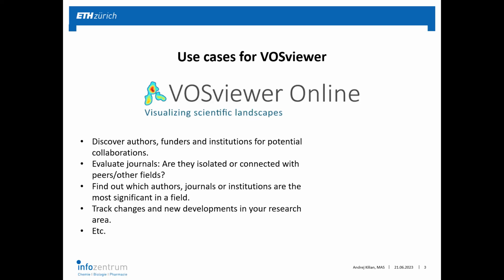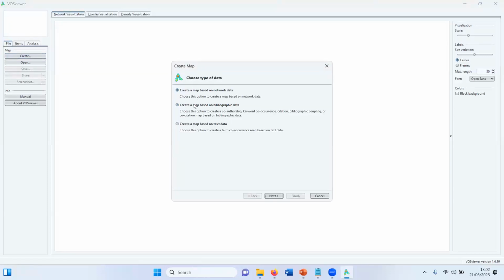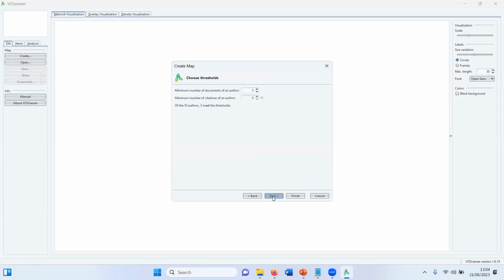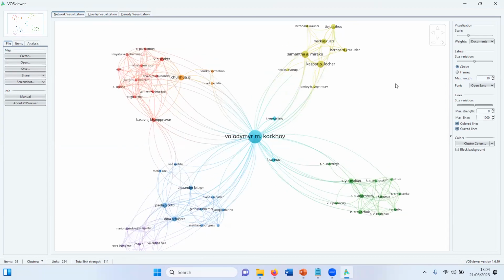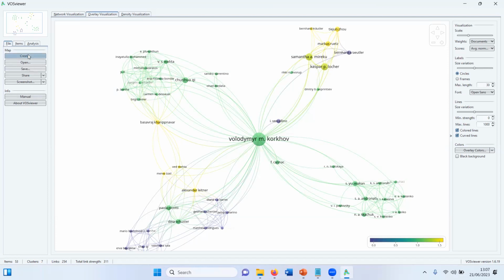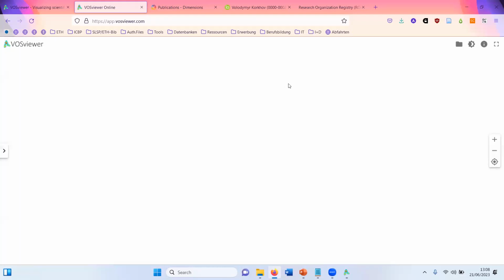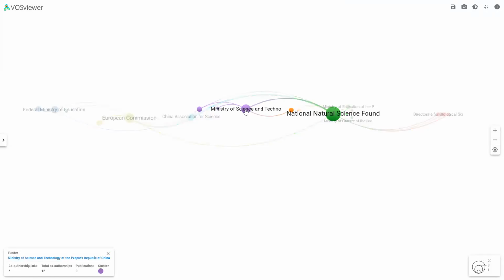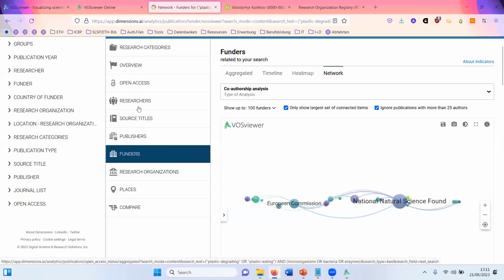Visualize research networks with VOSViewer (Coffee Lecture no. 66)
Do you want to find the key papers holding a field together or papers highly relevant across disciplines? Or learn something about connections among authors, journals, or subjects? Visual connections of papers as networks give new insights.